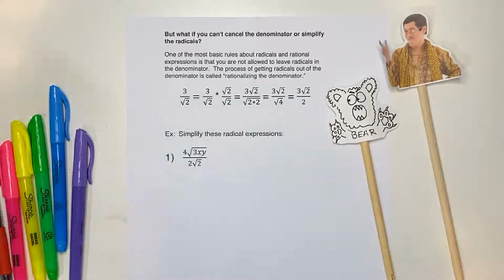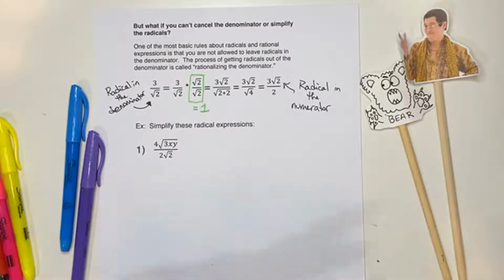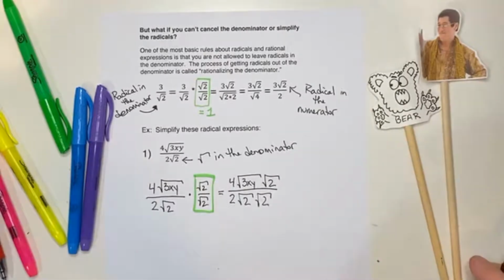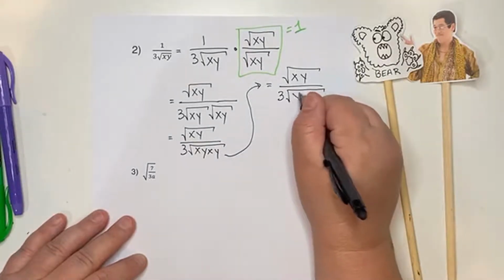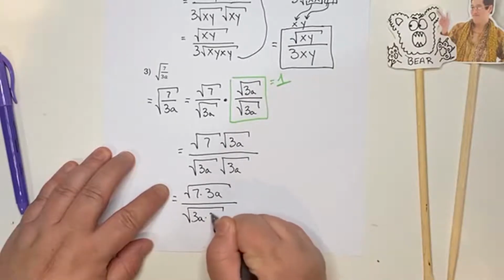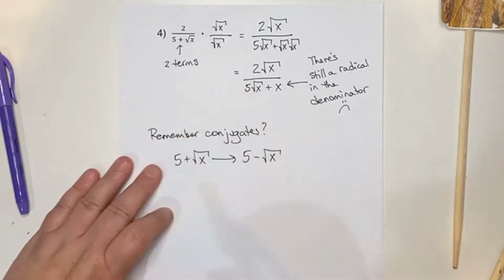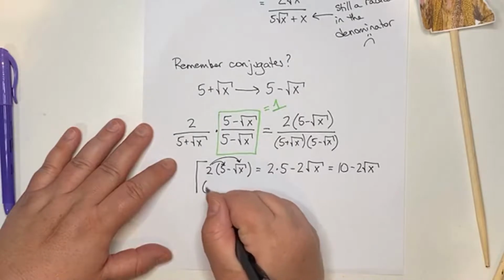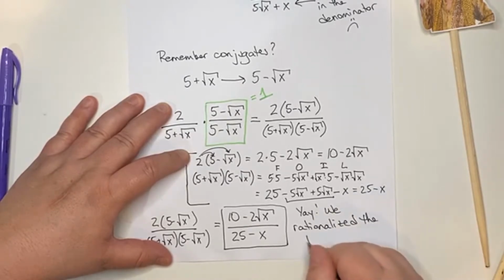Multiplying and Dividing Radicals Part 4